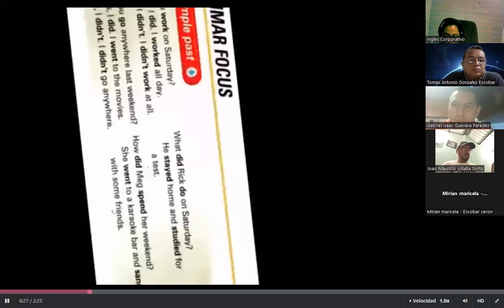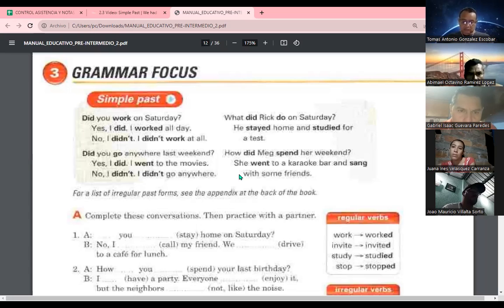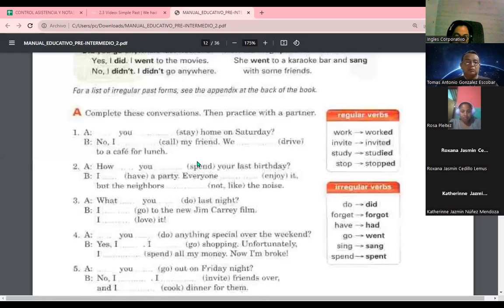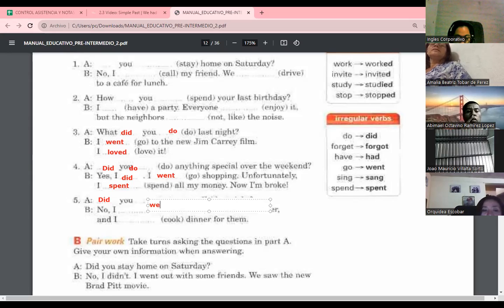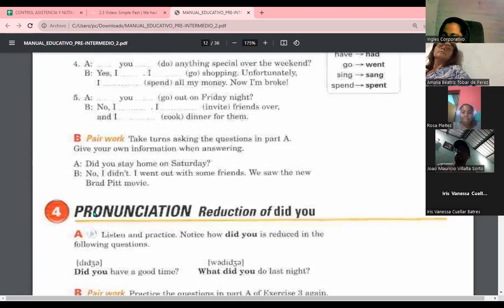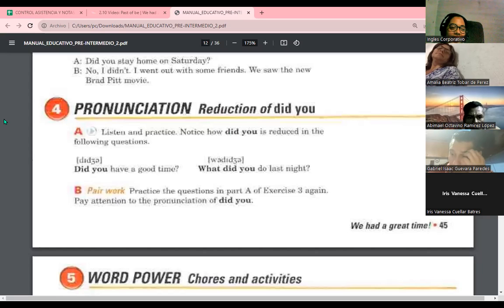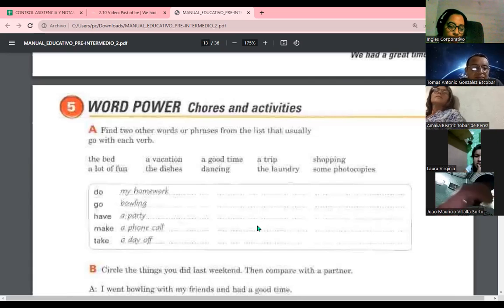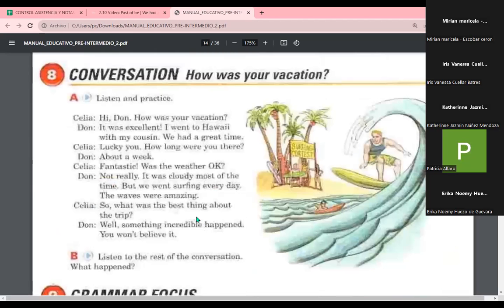Session 04-05/10/23/FI-REGA-108-Carranza-Past of be